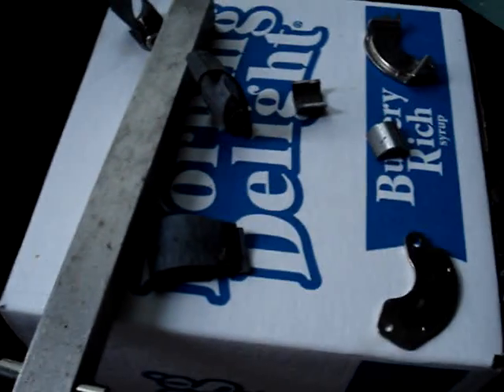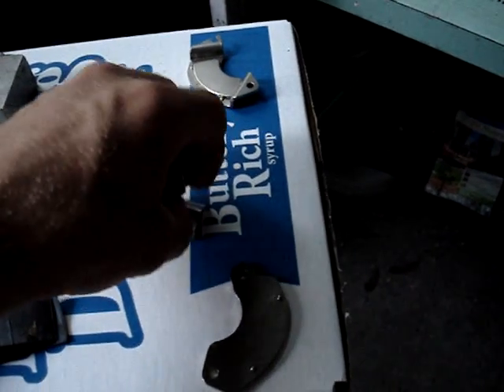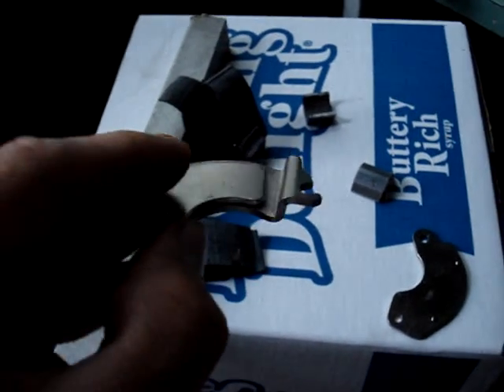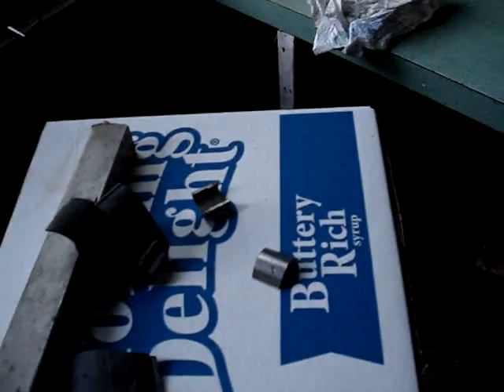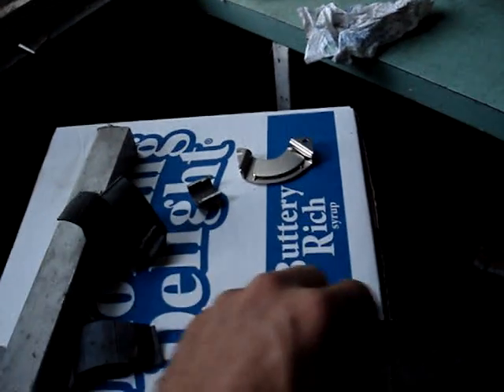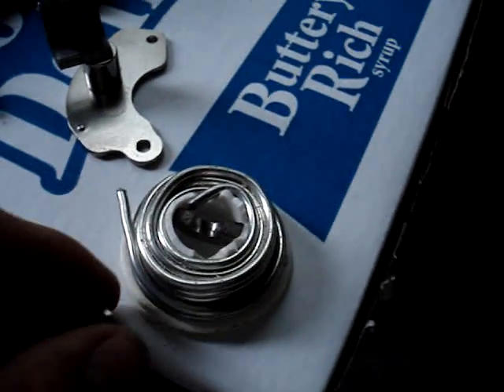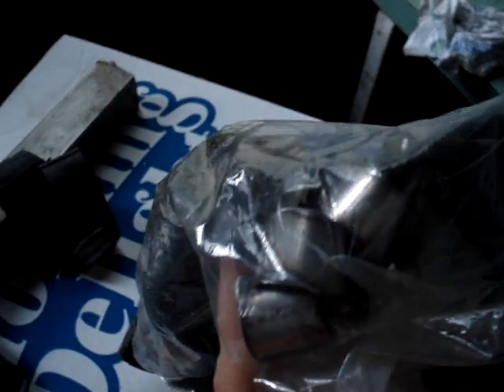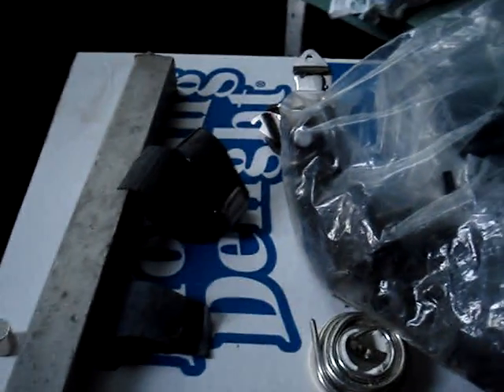Magnetic shielding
Take a look at GIRON Magnetic Shielding. It is some that I just saw no the internet.